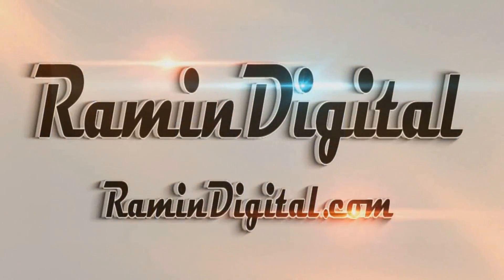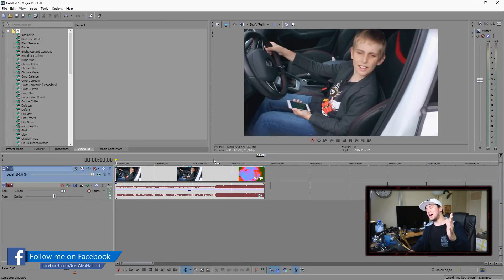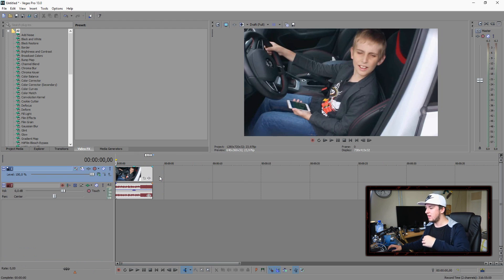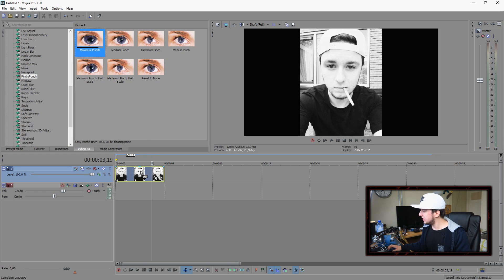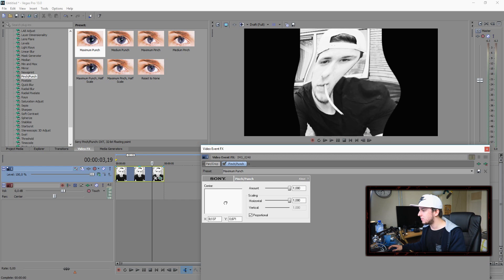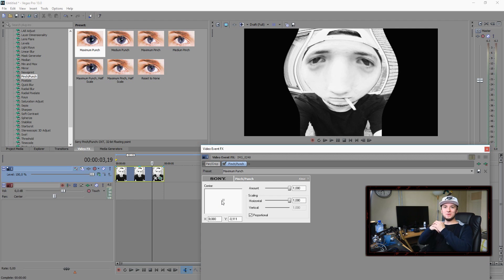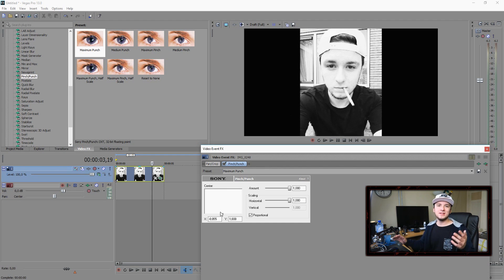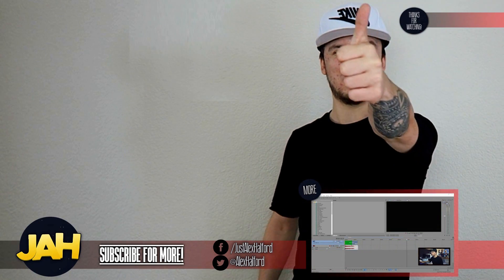Sony Vegas Pro 13: How To Create the Pinch/Punch Effect - Tutorial #133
- - In this video I'll be talking about how to create the pinch/punch effect. It's done in the video editing software called Sony Vegas Pro 13. You can use Final Cut, iMovie, Vegas Pro 9, 10, 11, 12 and 13.

~ JustAlexHalford